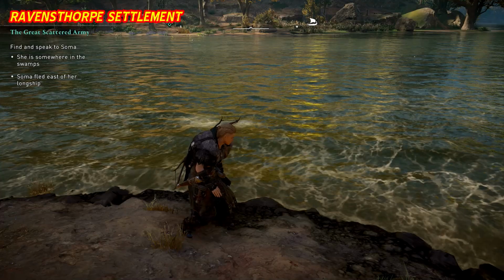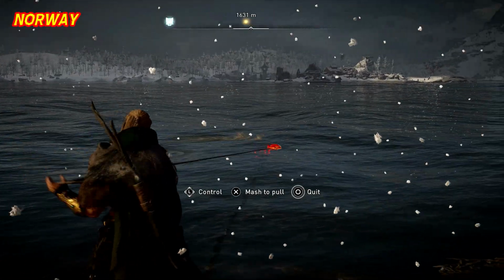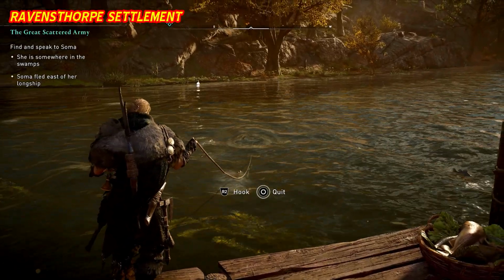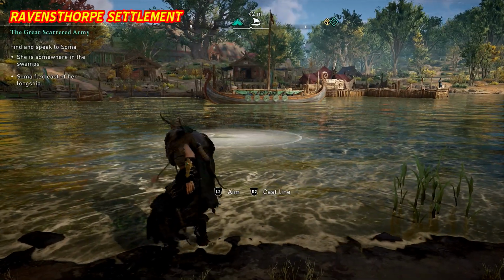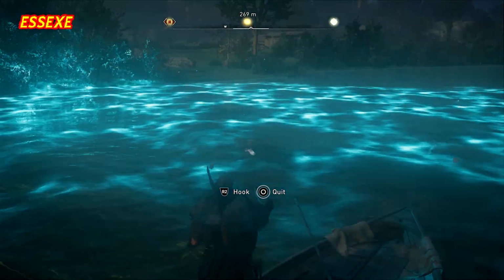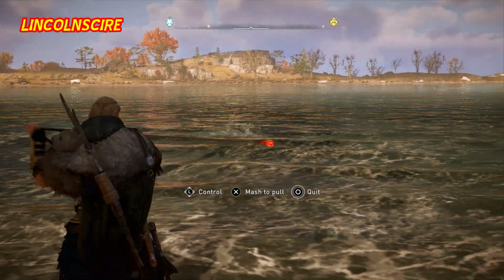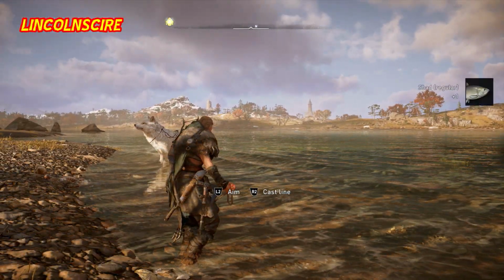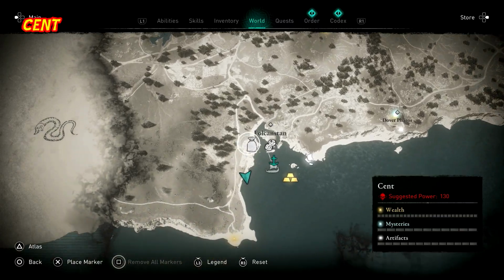Assassin's Creed Valhalla - GOOD CATCH - Ultimate Fishing Guide - All Fish Locations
Assassin's Creed Valhalla Good Catch Trophy

A complete fish locations guide grabbing the Good Catch! Trophy Achievement

TIMELINE:

0:00 - Introduction

FISH LOCATIONS:

0:55 - BULLHEAD & EEL
1:56 - PERCH

NORWAY
2:24 - MACKEREL
2:58 - HAKE
3:37 - REDFISH
4:13 - ARCTIC CHAR

5:22 - HADDOCK
5:50 - COD
6:22 - GREY TROUT
7:18 - POLLOCK
8:02 - BURBOT
9:15 - SALMON
10:17 - HALIBUT
11:21 - HADDOCK & SHAD
13:08 - FLATFISH
14:00 - STURGEON - (BIG STURGEON - 14:48)
16:06 - BREAM & GOOD CATCH! TROPHY.
BONUS - BIG BULLHEAD BATTLE - 18:03

Can Be Caught At Settlement:
Brown Trout
Bullhead Regular
Haddock Regular
Perch Regular
Cod Regular
Eel Regular
Perch Small

- Pollock – found in the rivers of Cent, Essexe, Suthsexe, Hamtunscire.
- Bream – found off the coasts of Cent, Essexe, Suthsexe, Hamtunscire.
- Trout – found in rivers of Ledecestrescire, Sciropescire, Lincolnscire, Eurvicscire, Glowecestrescire, Nottinghamshire.
- Bullhead – found in rivers of Ledecestrescire, Grantebridgescire, East Anglia, Oxenefordscire, Sciropescire, Essexe, Lincolnshire, Eurvicscire, Glowecestrescire, Nottinghamshire.
- Burbot – found in rivers of Oxenefordscire, Cent, Sciropescire, Suthsexe, Glowecestrescire, Hamtunscire.
- Cod – found off the coasts of East Anglia, Cent and Essexe
- Eel – found in rivers of Ledecestrescire, Grantebridgescire, East Anglia, Oxenefordscire, Sciropescire.
- Flatfish – found off the coasts of Cent, Essex, Suthsexe, Hamtunscire.
- Trout – found in rivers of Cent, Essexe, Suthsexe, Hamtunscire.
- Halibut – found off the coasts of Grantebridge, East Anglia, Lincolnscire and Euvicsire.
- Perch – found in rivers of Ledecestrescire, Grantebridgescire, East Anglia, Oxenefordscire, Sciropescire, Lincolnscire, Eurvicscire, Snottinghamshire.
- Salmon – found in rivers of Lincolnscire, Euvicscire, Snotinghamscire.
- Shad – East Anglia, Lincolnscire and Eurvicsire.
- Sturgeon – found in rivers and seas of Cent, Suthsexe, Hamtunscire.
- Redfish – found in the seas of Rygafylke and Hordafylke (Norway).
- Mackerel – found in the seas of Rygafylke and Hordafylke (Norway).
- Hake – found in the seas of Rygafylke and Hordafylke (Norway).
- Arctic Char – found in the seas of Rygafylke and Hordafylke (Norway).

15:24 24/07/2020